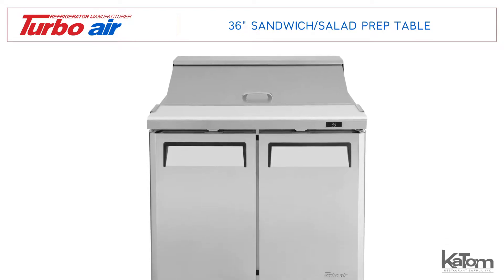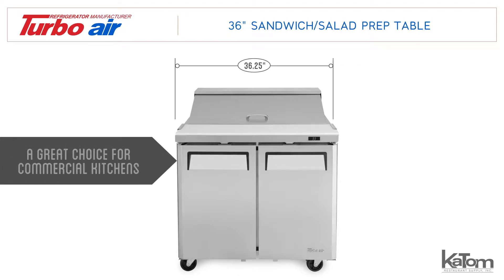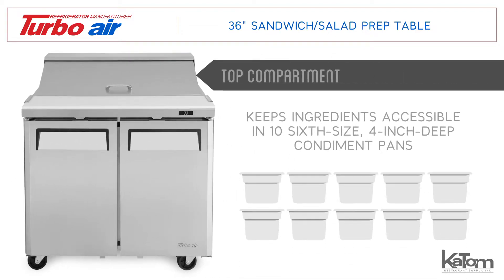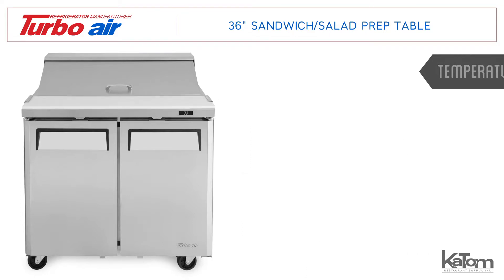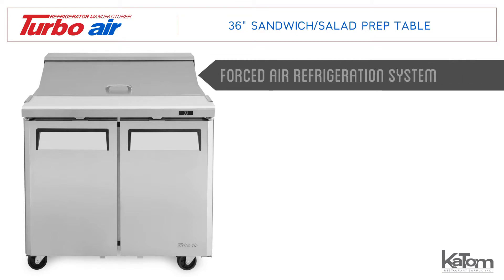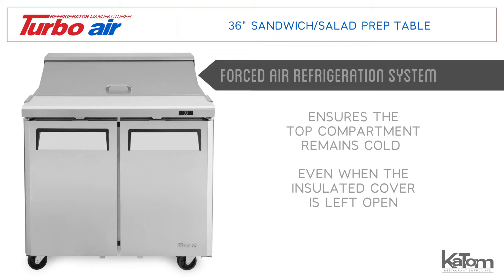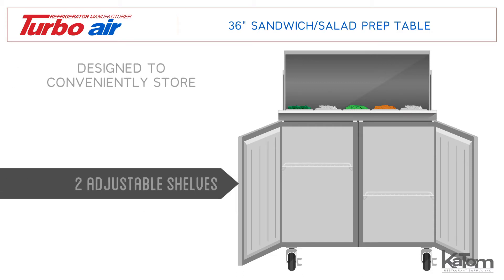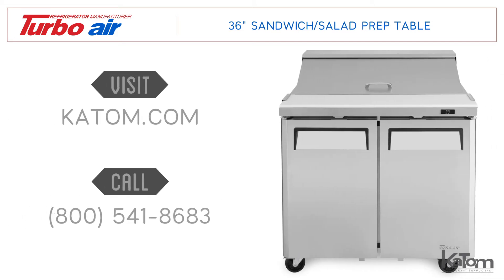Turbo Air 36.25” 10-Pan Sandwich/Salad Prep Table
This 10-pan prep table provides versatile work space to your commercial kitchen. Add a Turbo Air prep table to your lineup today!